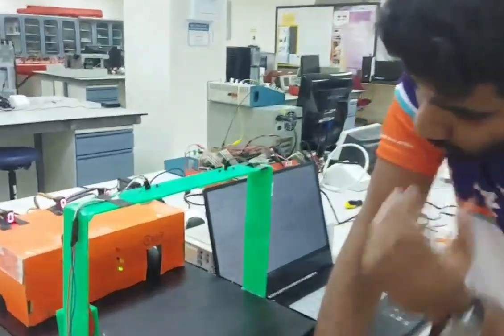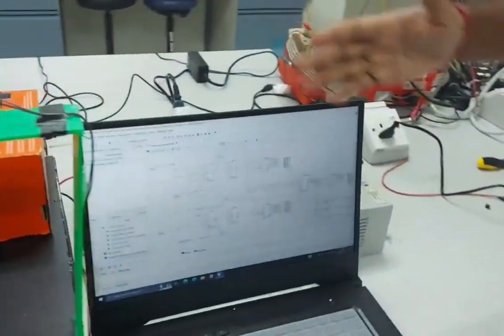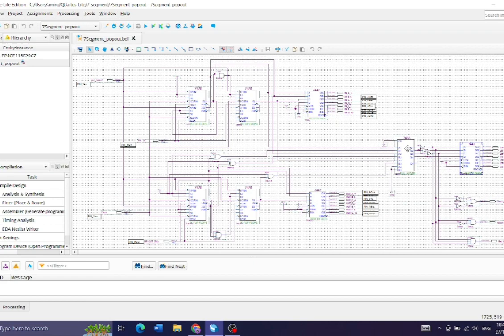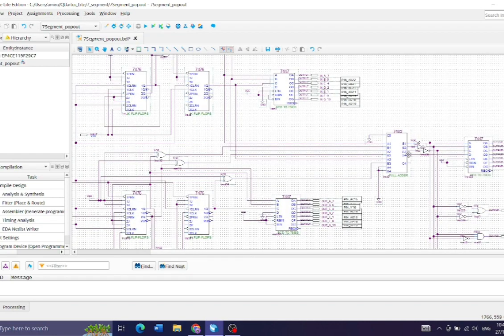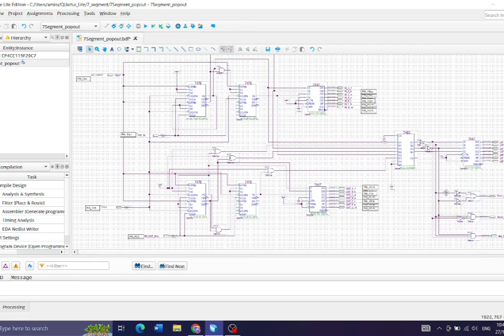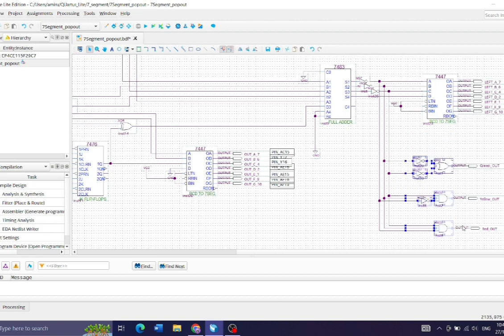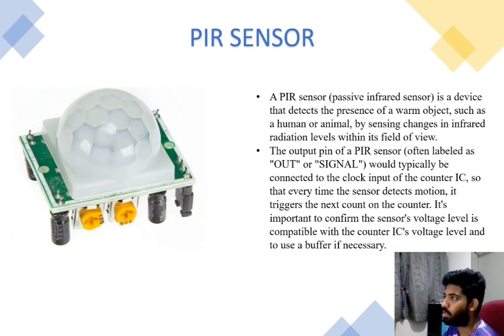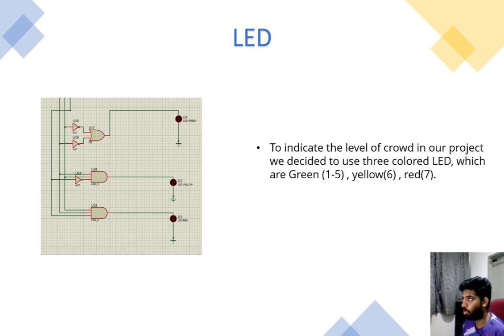USM 2023 EEM242 | Group 3 | Smart Crowd Controller